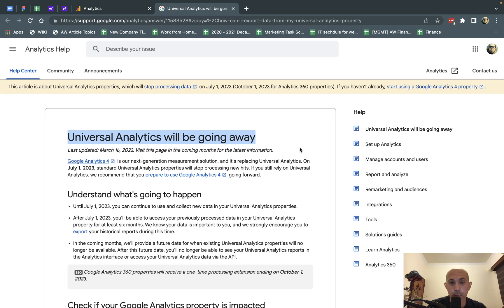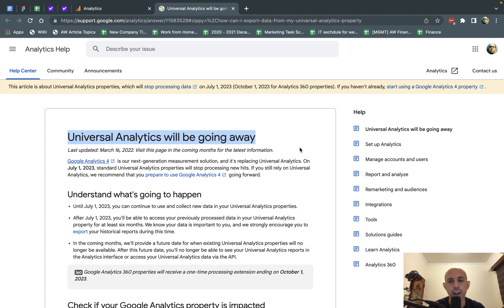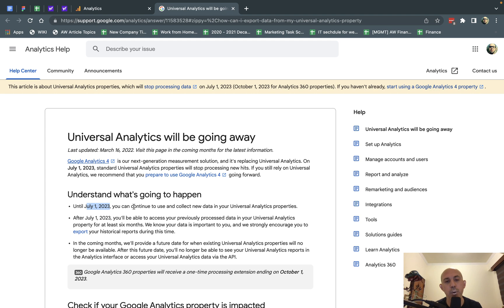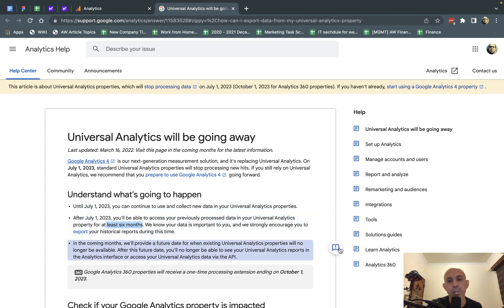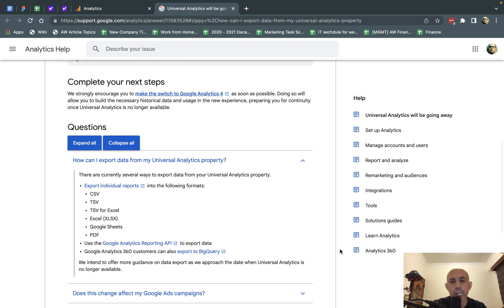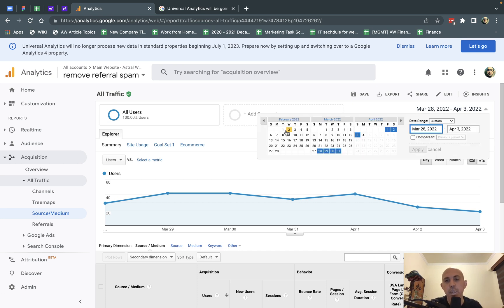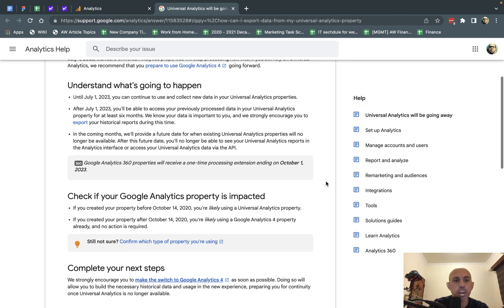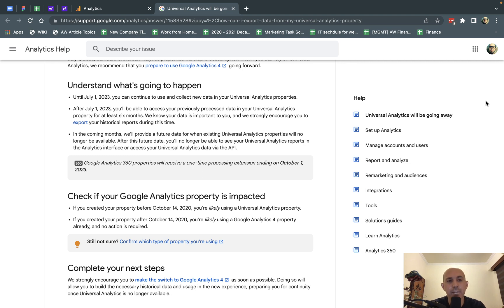Upgrade Now to GA4 (Google Analytics 4) Before It's Too Late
This video is here to update you on the latest news of Google's decision to close Google Universal Analytics. This video is here to educate you on the latest news and let you know that the upgrade is not that difficult.